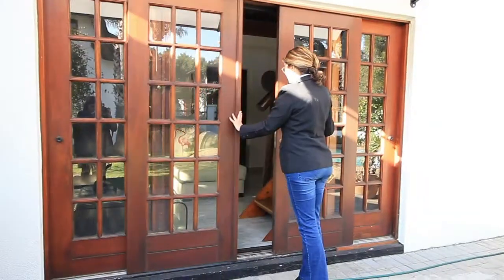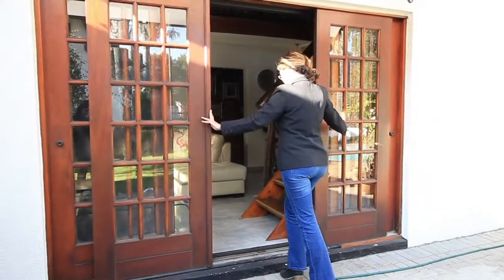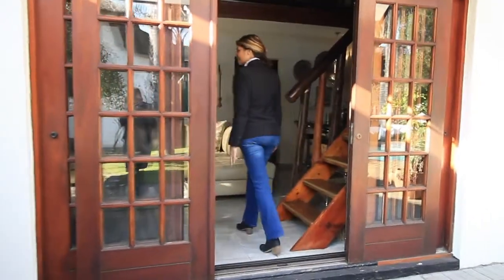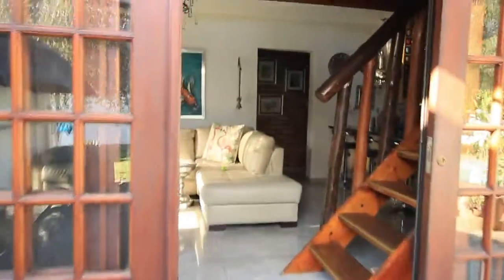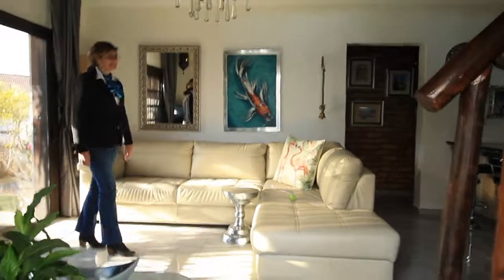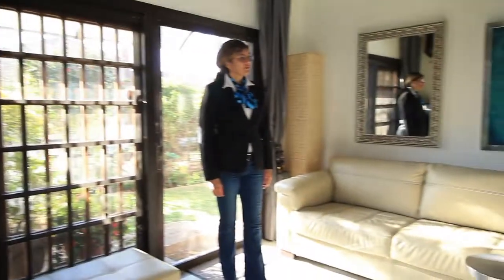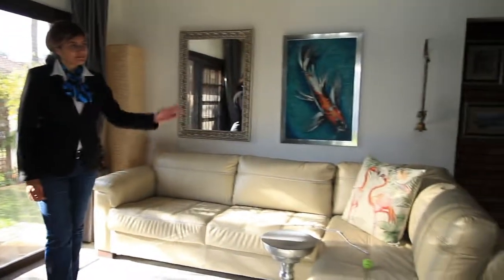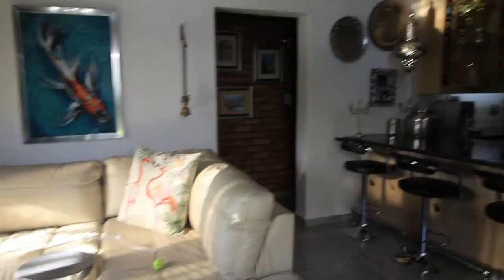3 Bedroom, 2.5 Bathroom Cluster in Secure Complex 7 Manhattan Country Estate, Lambton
Manhattan Country Estate is a hidden gem on Webber Road. Inside the complex, you are greeted with a manicured garden and country estate feel. This is the largest and best-situated cluster in the complex. You have a private garden and entertainment area with a built-in braai, outside washup area under a well-lit lapa with electricity points. The unit also has an outside laundry room/storeroom.

This is a warm, thatched home with an open plan living area, with french doors, that open on both sides of the room, one opening to the pool and the other opening to your garden. Giving it a real estate feel and flow to it.

The entertainer's kitchen offers amazing cooking and living spaces with granite tops and modern pine finishes. It has a gas hob and oven.

All the rooms are large with ample cupboard space, and all the bathrooms offer unique modern finishes, both with a shower and a bath.

Upstairs is a large living space and a built-in bar.  This home is a lifestyle home for a family who enjoy luxury and comfort.

It is also an always-connected home, with a built-in generator and money-saving convenience of a heat pump for fast, cost-effective warm water and the unit has two parking spaces.